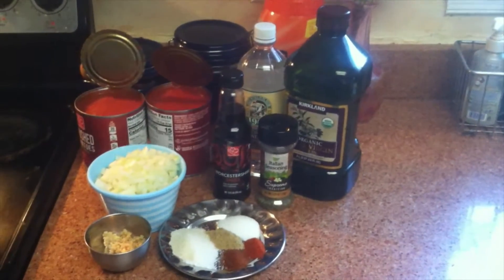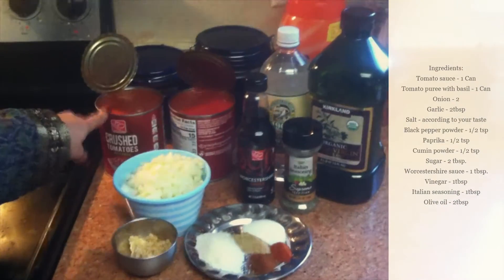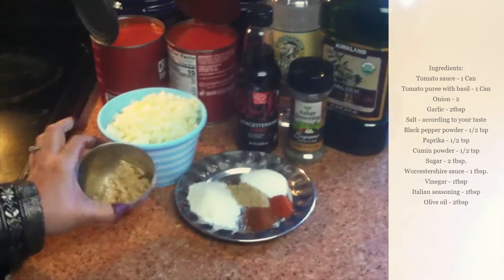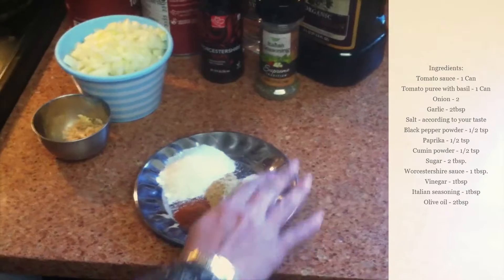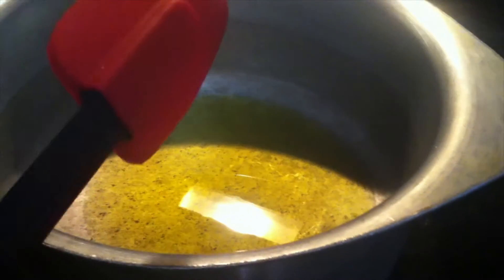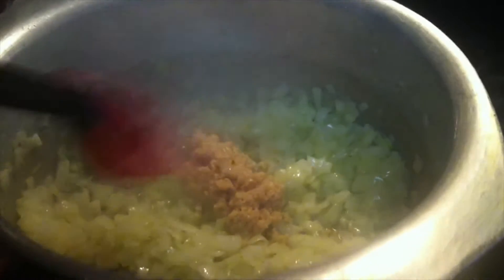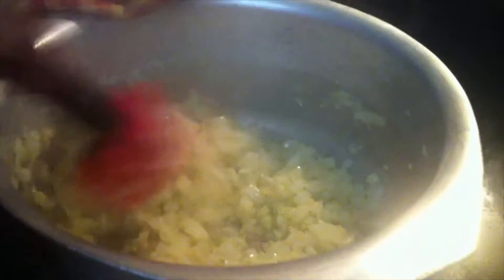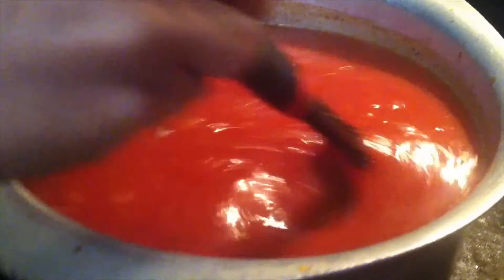Marinara Sauce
This is one of our favorite Italian sauce for many recipes. I usually make it in bulk and freeze it to use it whenever it is needed. I use this sauce for red pasta, chicken parmesan, eggplant parmesan, dipping sauce for garlic knots, garlic bread, and pizza saucefor home made pizza. I hope you enjoy this indo-Italian version of marinara sauce.